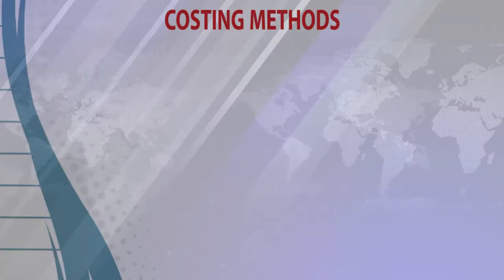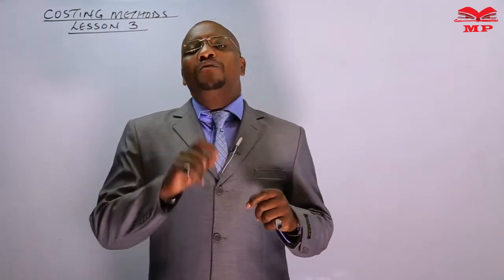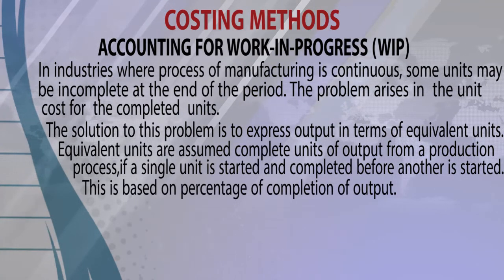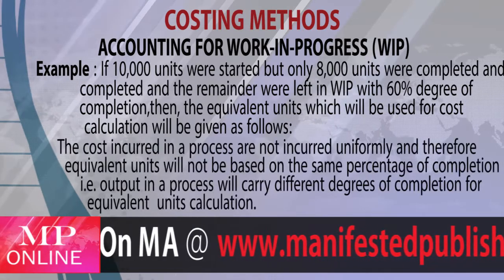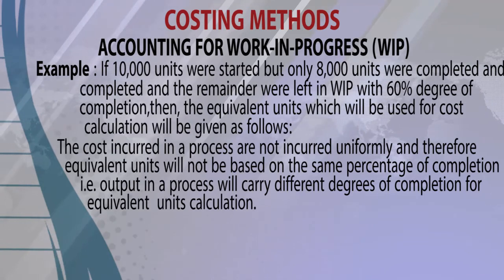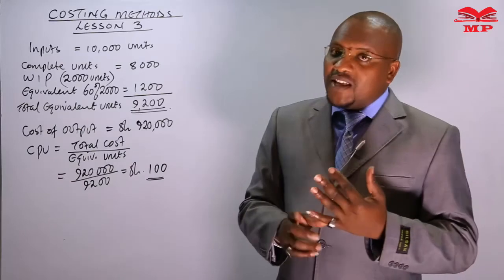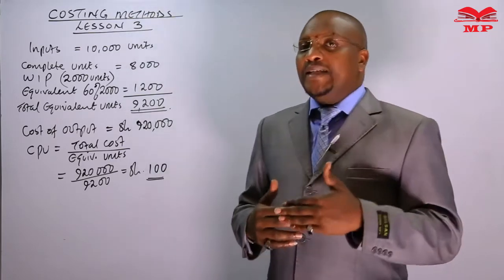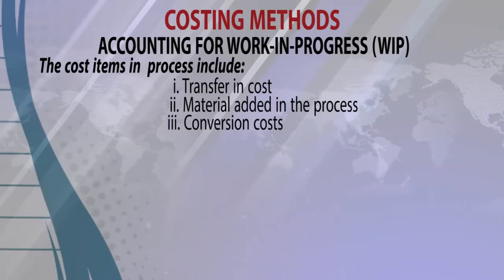CPA - MANAGEMENT ACCOUNTING - COSTING METHODS - LESSON 3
In this lesson, we dive deeper into costing methods, focusing on advanced applications and how to select the appropriate method for different business scenarios. Learn practical techniques for cost allocation, decision-making, and performance evaluation.

💡 Key Topics Covered:

Recap of costing methods

Advanced applications of:

Job costing

Process costing

Activity-based costing (ABC)

Marginal and absorption costing

Selecting the right costing method for different production and service environments

🎯 Learning Outcomes:
By the end of this lesson, you’ll understand:
✅ How to apply advanced costing methods in real-world scenarios
✅ How different costing methods impact pricing, budgeting, and performance evaluation
✅ Decision-making techniques using costing data

📈 Best For:

CPA students – Management Accounting module

Accounting and finance professionals

📘 Learn With Manifested Publishers:
Access video lessons, worked examples, and exam-focused notes to master costing methods and strengthen your management accounting skills.